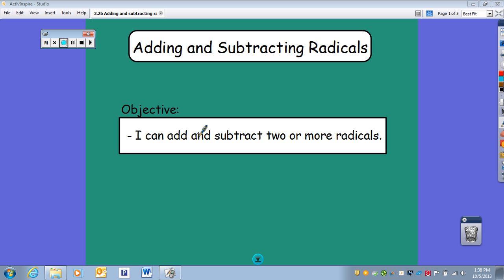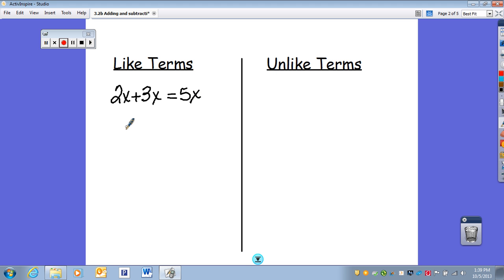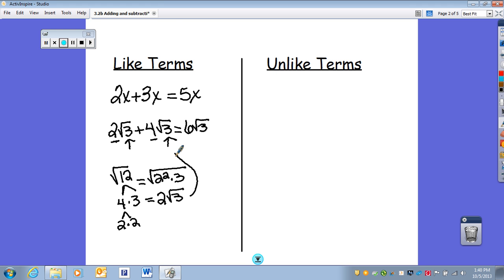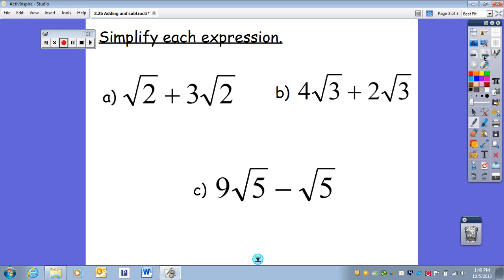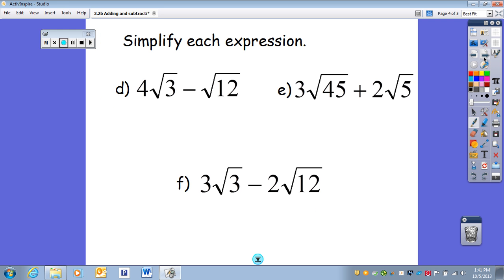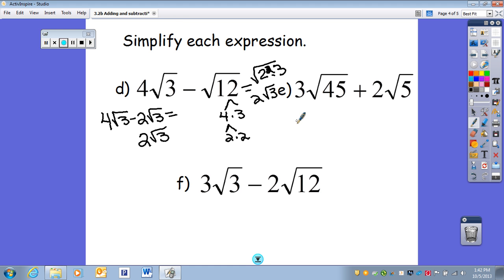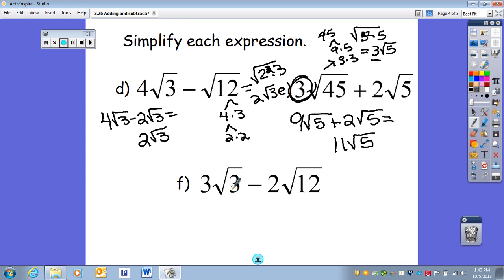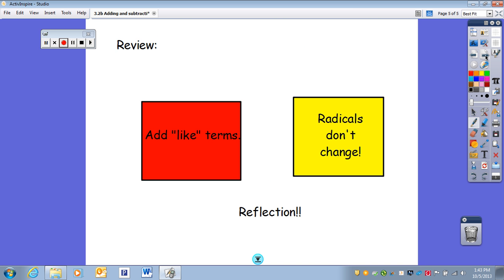3 2b Adding and Subtracting Radicals